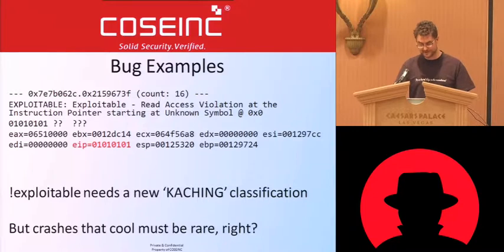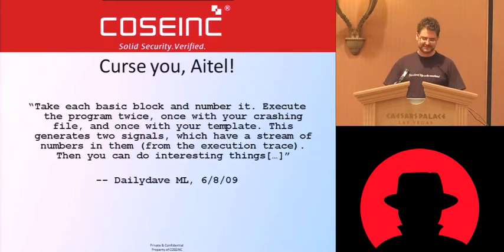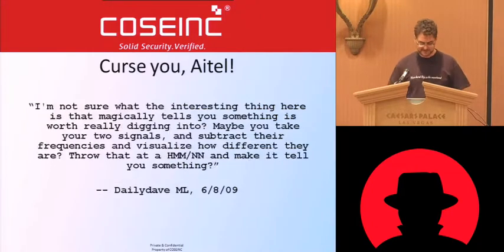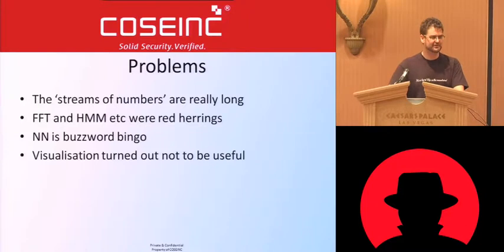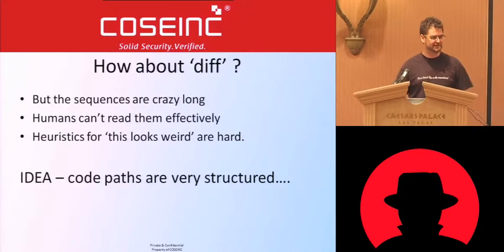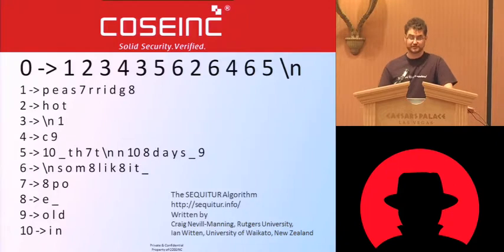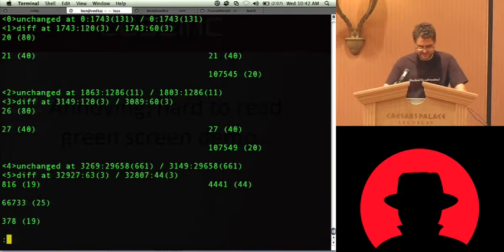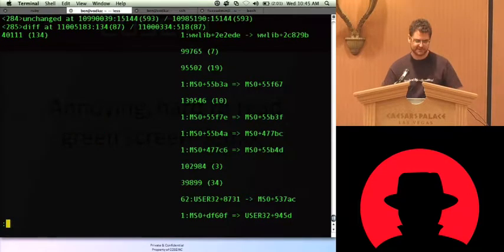Black Hat USA 2010: Industrial Bug Mining: Extracting Grading and Enriching the Ore of Exploits 3/4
Speaker: Ben Nagy

If bugs are the raw ore of exploits - Rootite, if you like - then we're mining in areas where the Rootite is rare and deeply buried. Industrial scale bug mining starts with very, very fast fuzzing. In contrast to the MS Fuzzing Botnet, we use a dedicated, single purpose cluster of virtual machines which is optimised for fuzzing. Last year we released some metrics, then MS released better ones. So, we rebuilt the whole system and made it faster and more scalable - can we outperform the Redmond Botnet in one small rack? After a fuzz run, we are left with massive piles of low-grade Rootite, full of impurities such as Nullpointium, which needs to be graded and enriched before it is valuable. After grading, We "enrich" our highest grade Rootite by using differential runtracing of crashes to assist root cause analysis. The runtraces are tens of millions of lines long, but we postprocess them using magic, funky graphs and compression before comparing them side by side with the clean run. Our diff files are plaintext, small enough for us to eyeball them, and allow us navigate to any point in the trace using any debugger we choose. Feel free to drop by for a guided tour of the mine. Bring a beer.